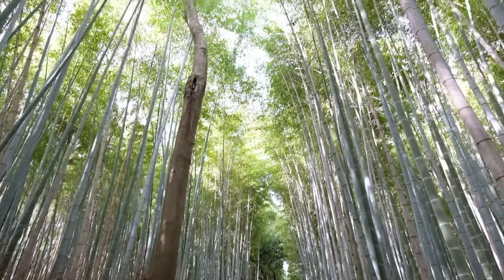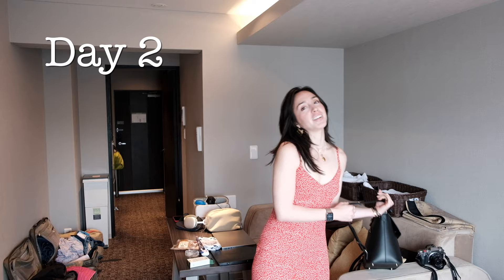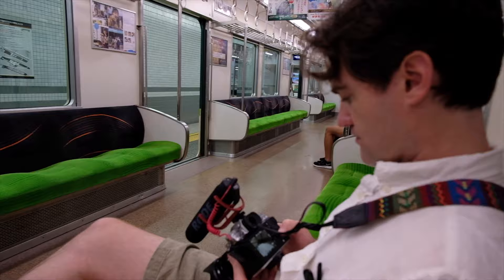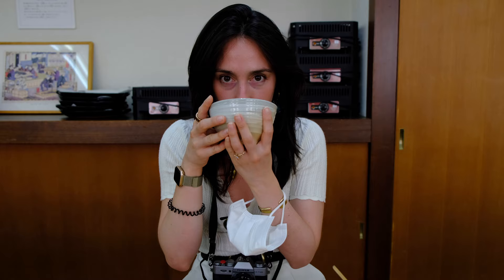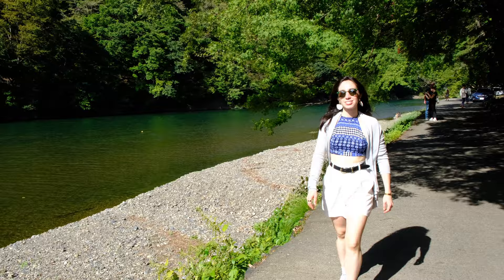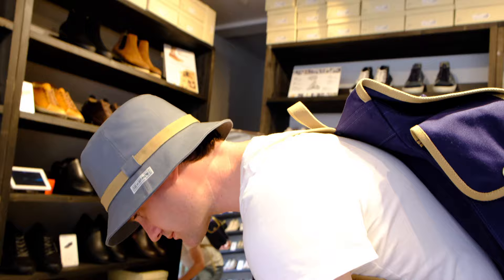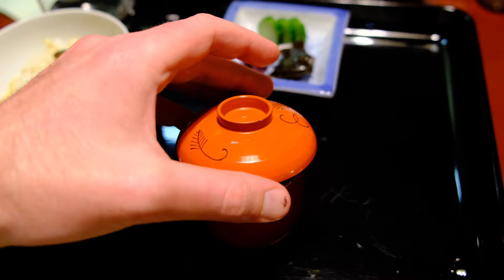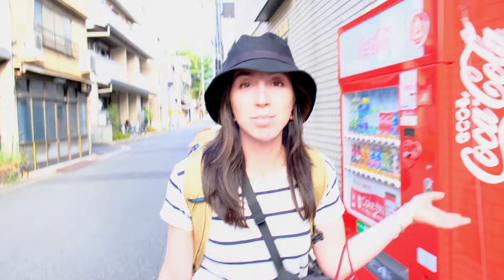Kyoto Vlog | our vegetarian guide through Kyoto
Hi there and welcome to my Kyoto vlog! After many many years, Luke and I finally made it to Japan. We spent 5 packed days in Kyoto, where I designed the trip around food, so the vlog is also a vegetarian guide through for things to do and eat. Hope you enjoy! Thanks for stopping by :)

- links -

Like the LoFi music that I'm using?

My Gear:
Main Camera
Auxiliary Camera
Main Lens
Auxiliary Lens

- about me -

Hola! My name is Maria, I'm Colombian, and I live in San Francisco! I recently decided to take a mental leave from work to take care of my mental health and rebalance the basics of life -- eating, sleeping, and connecting with myself and others.

On my channel you'll see "Do [x] with me videos" where I take you along as I cook, do my skincare, clean my house, travel, and embark on projects as I prioritize my well-being. Thanks for stopping by and I hope you enjoy!

Timecodes:
0:00 - Trip Overview
0:18 - Day 1
0:35 - Breakfast at Starbucks Gion
1:54 - Lunch at Kiyomizudera Temple
2:26 - Street Food at Ninenzaka and Sannenzaka Slopes
2:37 - Matcha Tea Ceremony with Geisha
3:06 - Dinner at Gion Tanto
3:20 - Day 2
4:29 - Lunch at Ren Horikawa
4:40 - Kinkakuji Golden Pavillion
5:12 - Dinner at Ramen TowZen
5:45 - Bamboo basket shop Kyoto Sanjo
6:10 - Day 3
7:13 - Fushimi Inari hike
8:08 - Street food at Fushimi Inari
8:33 - Uji
8:43 - Quick bite at Tsuen Main Branch
9:23 - Fukujuen Uji Tea Factory
9:33 - Grinding Matcha Powder
10:27 - Picking Tencha Leaves
10:56 - Tempura Tea Leaves
12:06 - Shopping at famous canvas bag store & skincare store
12:56 - Dinner at Mimikou
13:13 - Day 4
13:26 - Arashiyama Bamboo Grove
13:36 - Boat tour & water market
14:56 - Lunch at Michelin Buddhist Restaurant
16:07 - Monkey Park
16:42 - Philosopher's Path
17:21 - Ginkakuji Silver Pavillion
17:56 - Dinner at Michelin Kaiseki restaurant
20:50 - Day 5
21: 08 - Hotel tour
23: 01 - Lunch at Gion Soy Milk Ramen
23: 24 - Nishiki Market for knife shopping
23:49 - End of Kyoto Vlog